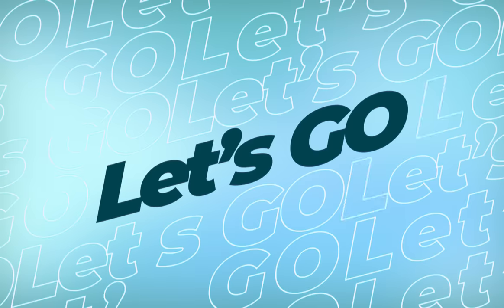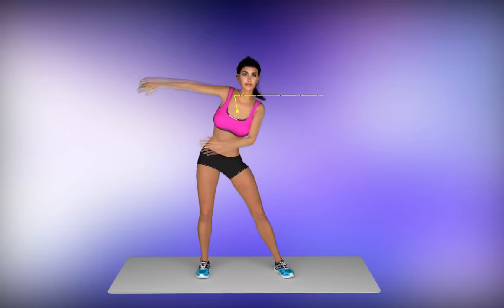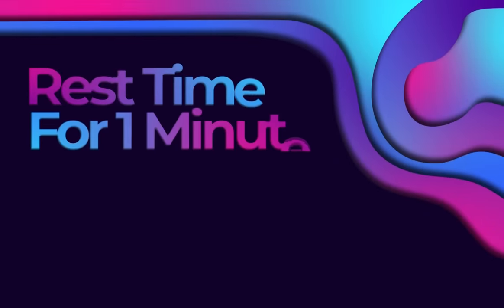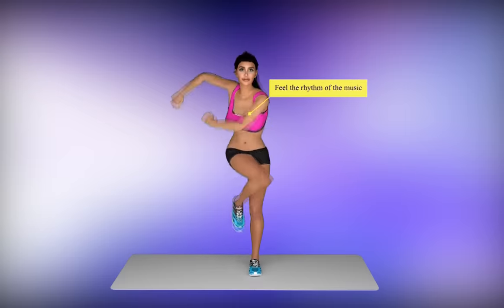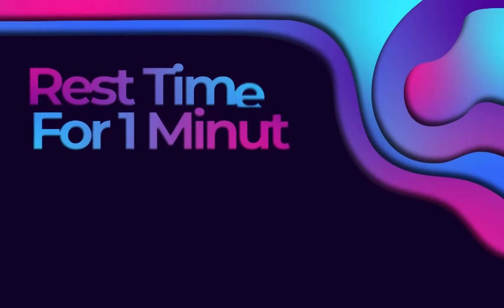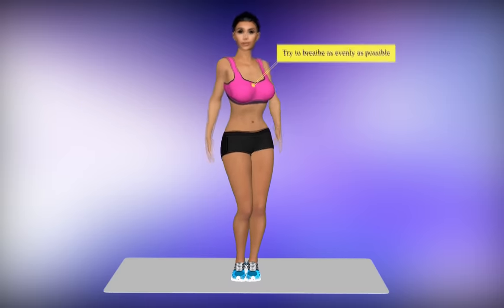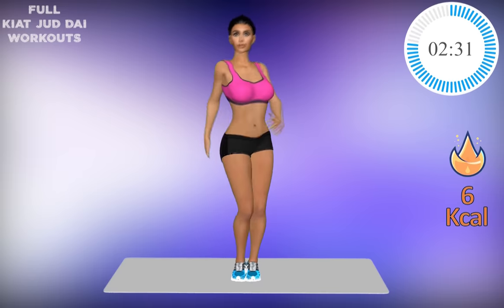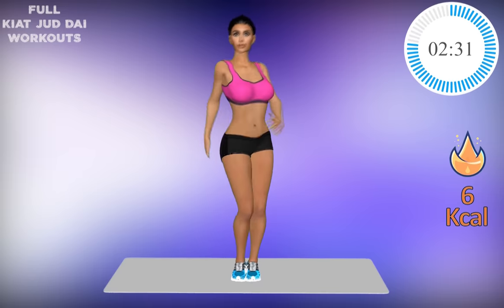DO THIS FOR 5 DAYS AND LOOK IN THE MIRROR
👉🏻 Important! For better results, I recommend do workout in a similar belt

You will fast learn how to do the viral TikTok Weight Loss Dance Kiat Jud Dai! Chinese weight loss exercises and dance from tiktok and chinese workout! It's call Kiat Jud Dai workout by Wanyo Mori. This is very popular dance workout and chinese fitness at this moment. Because its very fun to lose weight and burn your belly fat. This kiat Jud Dai chinese dance became very popular and viral at tiktok. But a lot off people call it korean exercises to lose weight and belly fat.